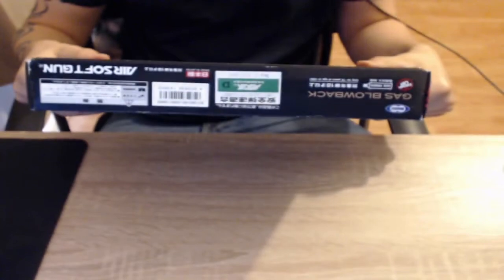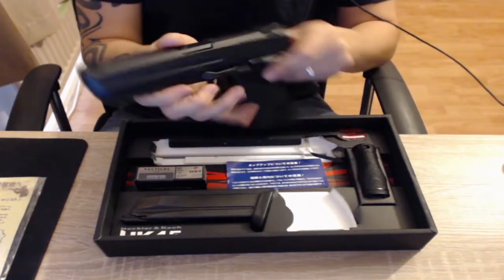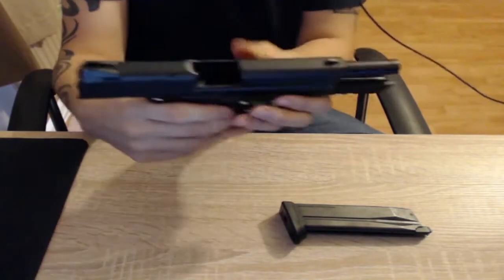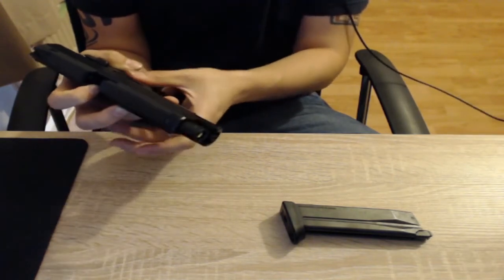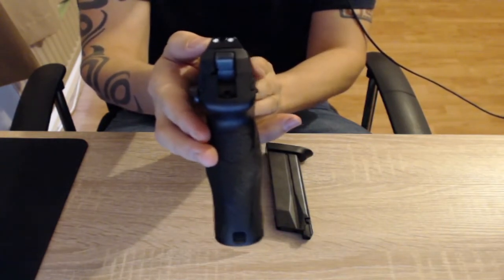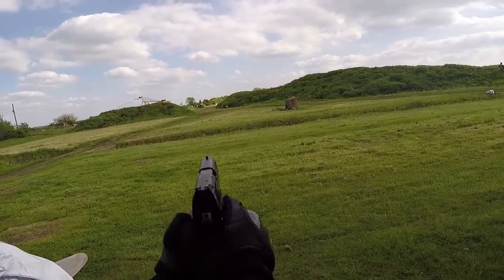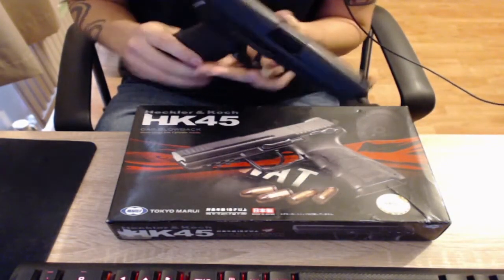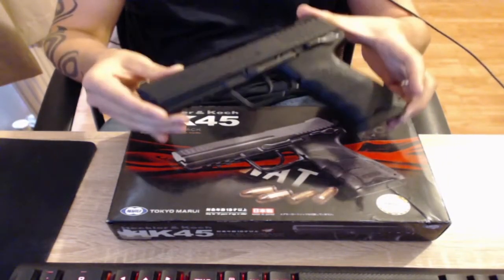Tokyo Marui - HK45 Unboxing & Review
Hey all! found some spare time to bring you guys a quick unboxing & review of my main side arm, Tokyo Marui HK 45.

I'm still gonna be improving on reviews & unboxings so any suggestions would be great!